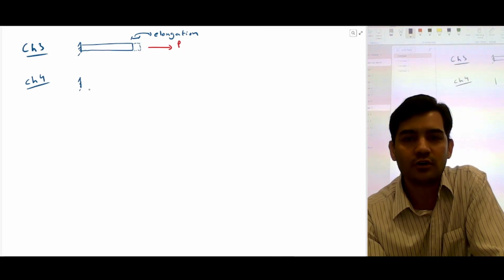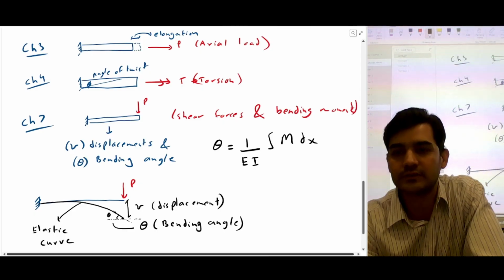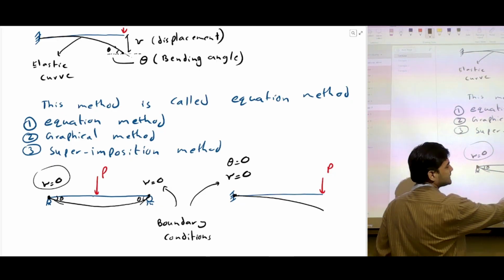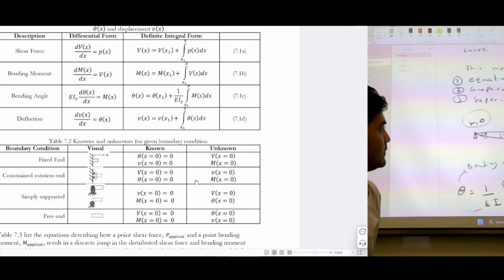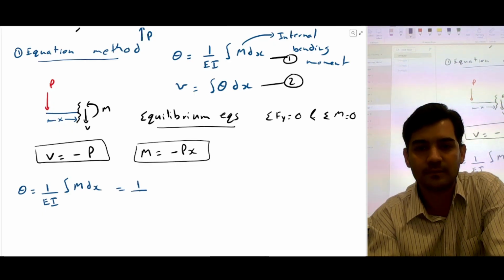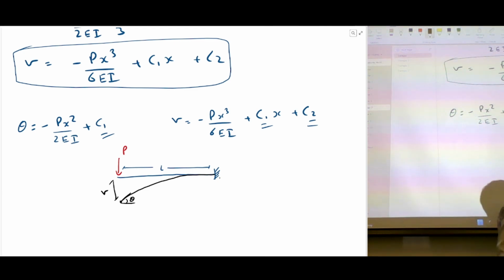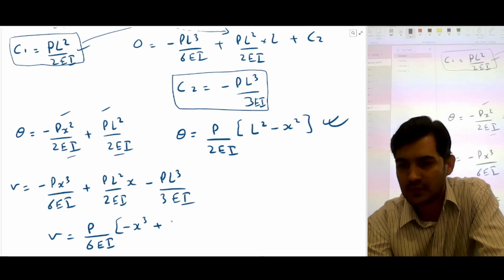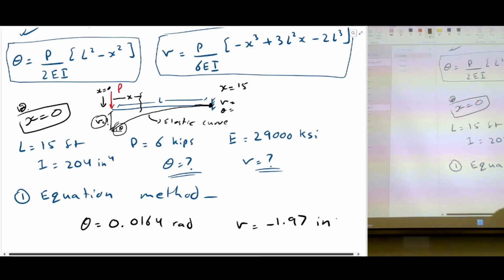Mechanics of Materials (Deflection of Beam) Ch 7(1)